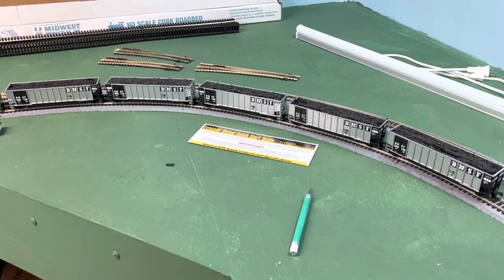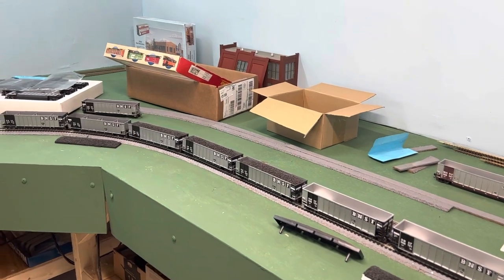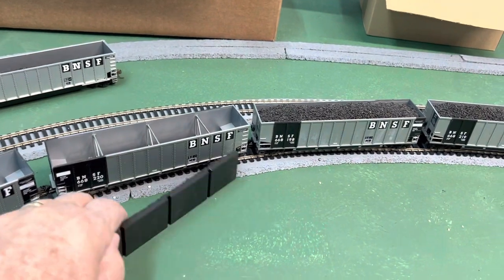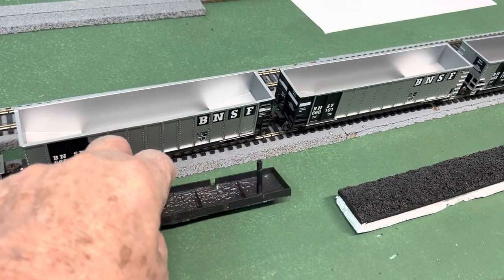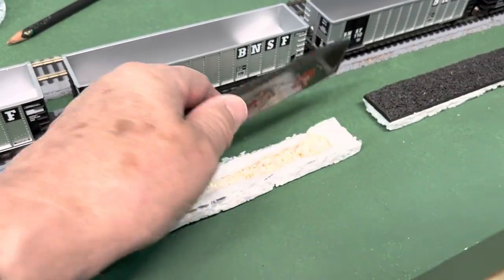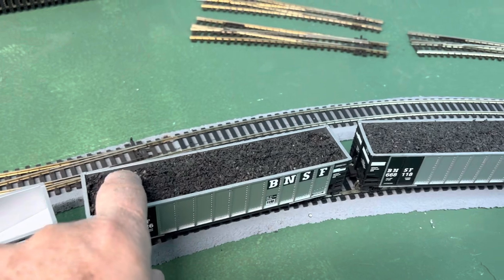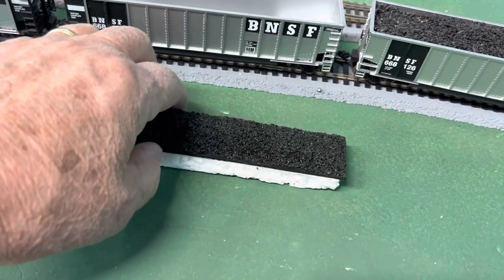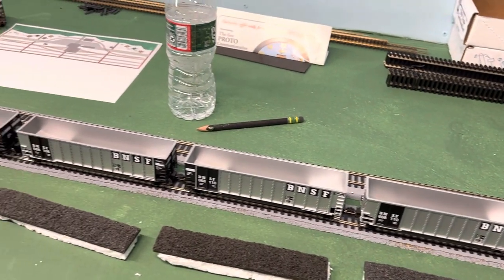Iowa Southern Railroad S3E22 - Asking for Help